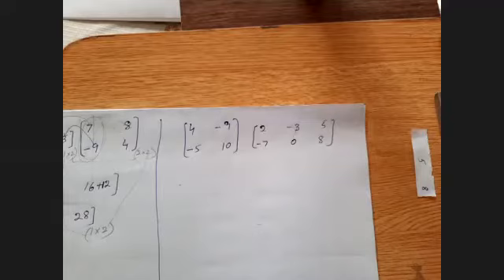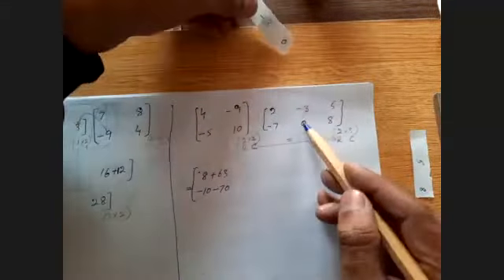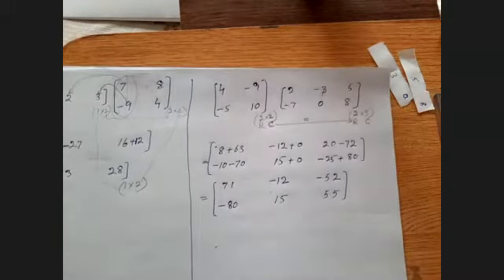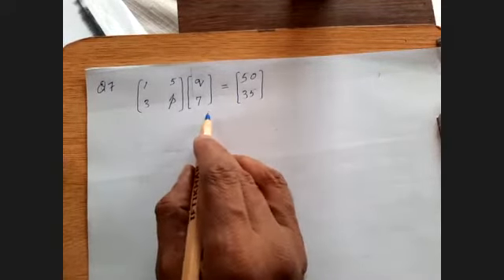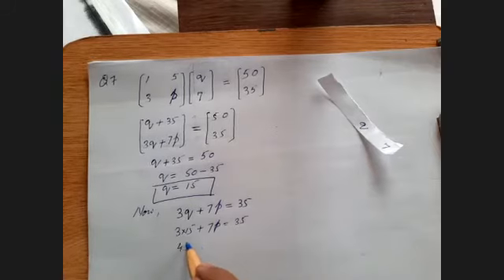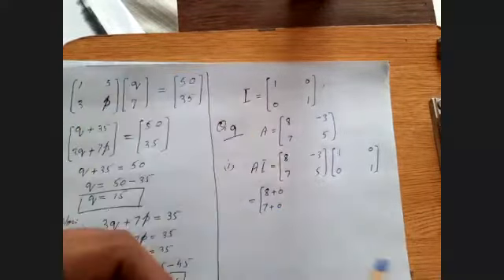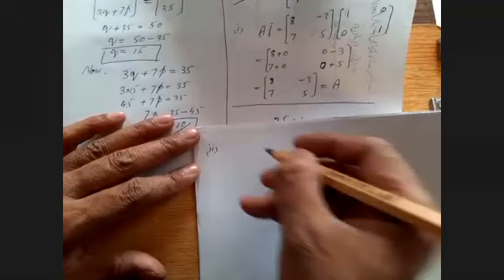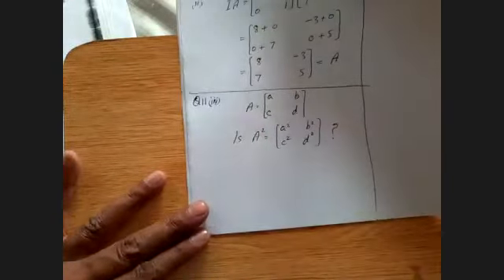Multiplication of Matrices , Part 2